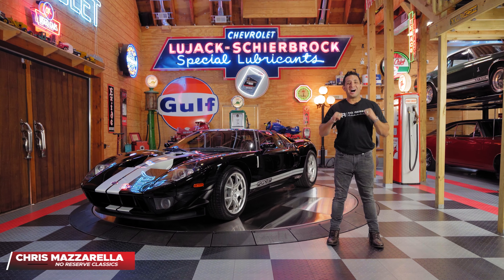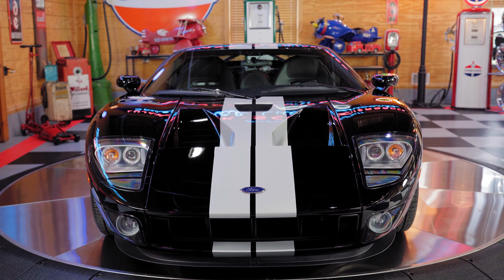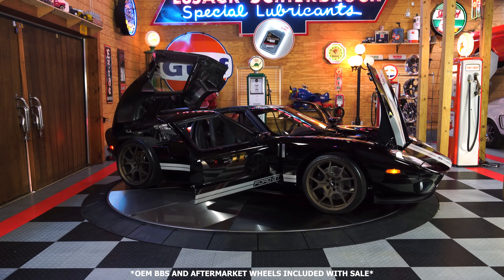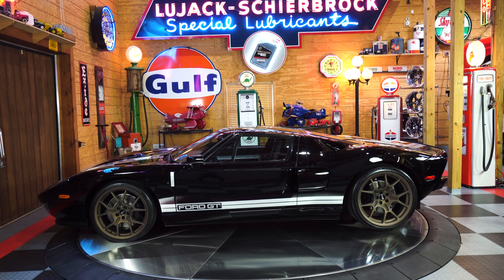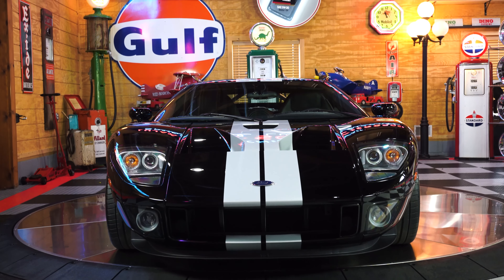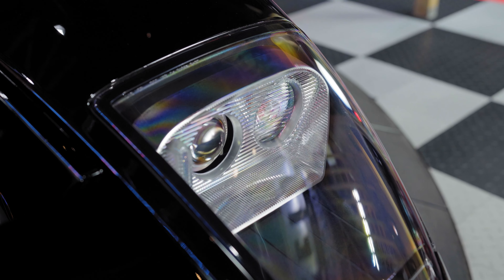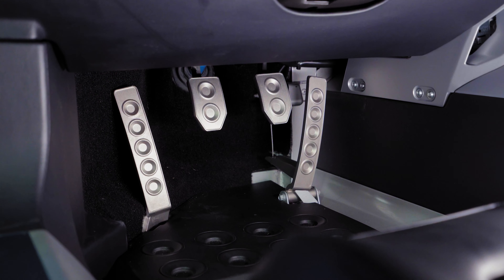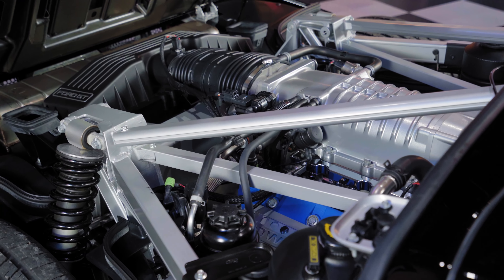4K WALK AROUND 2006 Ford GT Low Mileage One Owner Fully Documented - FOR SALE 18005627815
For a full virtual 360 tour, photos, videos, and information about our 2006 Ford GT, check out our full listing

This two-seat Ford GT uses a Mid-Engine supercharged, 32-valve 5.4L DOHC V-8 with 550 hp mated to a 6-speed gated Ricardo Transaxle Transmission. That drivetrain is mounted in a hydroformed aluminum and composite chassis that features exotic coilover suspension, and Brembo brakes at all four corners. Handling and braking were as impressive as the coupe’s 3.5-second 0-60 time and 200+ mph top speed. The poster child for many as a kid growing up as a dream car, is now a reality. Positive reviews as well as favorable comparisons due to the movie, “ Ford VS. Ferrari” only fueled the frenzy for this car, and many sold well above MSRP.
 The front end of this GT including all of the sexy unique down curves of the functional induction hood was wrapped with PPF (Paint Protection Film) and then a Ceramic coating was applied to further protect the Rare Mark II Black Clearcoat Paint with Painted Silver Stripes. Four options were available for the Ford GT, and these included Shelby-type racing stripes, forged BBS wheels, red painted brake calipers, and an upgraded sound system. This GT was equipped with three of these options, Silver Painted Racing Stripes, Forged Aluminum BBS wheels, and the Upgraded McIntosh radio with single CD. In order to keep the stealth look and design, this GT opted out for a bright red caliper paint and instead a black coating was applied so the 18 and 19” Staggered BBS wheels with Goodyear F1 Tires were more prevalent. This limited production GT is bone stock and unmodified, it still sports the Factory Lip, side diffuser, high intensity lighting and stock center mounted exhaust just as it did when pulling out of the factory.

00:00 - Introduction
02:00 - Virtual 360 Tour
03:30 - Engine Overview
04:22 - Exterior Overview
05:36 - Interior Overview